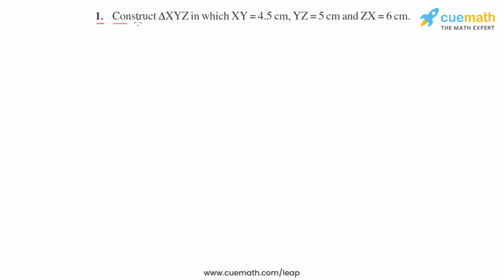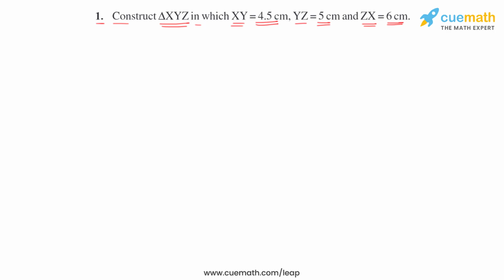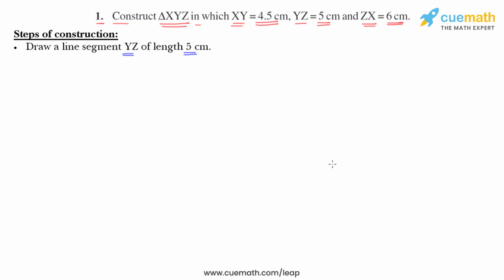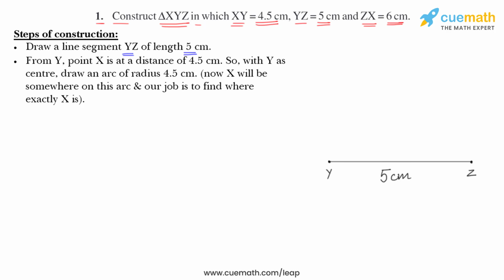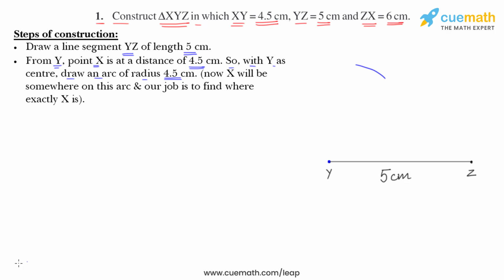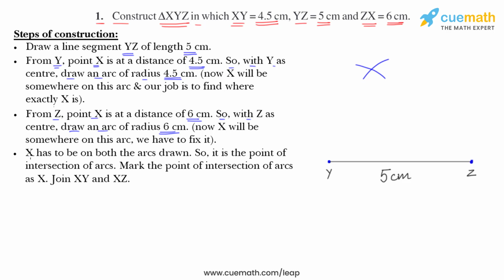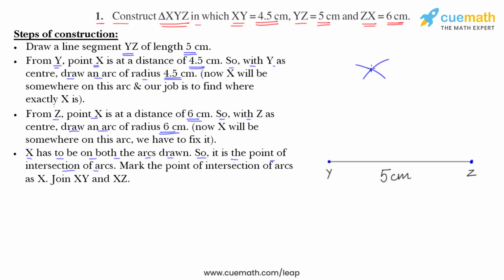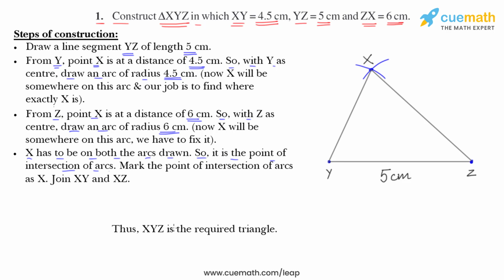Ex.10.2 Q1 Practical Geometry - NCERT Maths Class 7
This video covers NCERT Class 7  Maths Chapter 10 Exercise 10.2 Q1 (Practical Geometry)

To download pdf of all text solutions for this chapter click here NOW